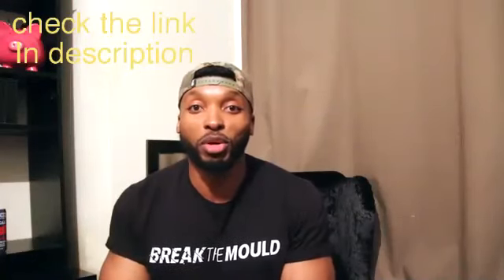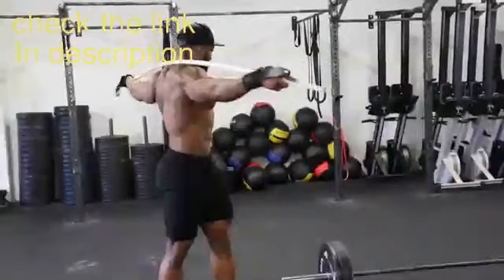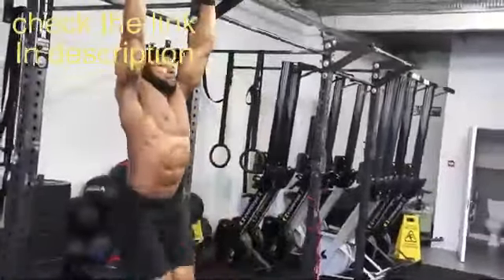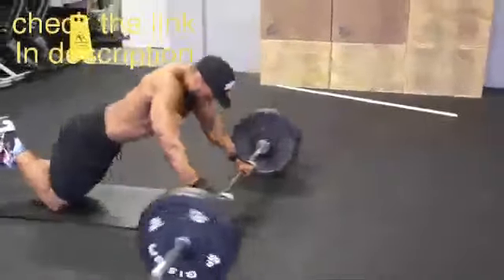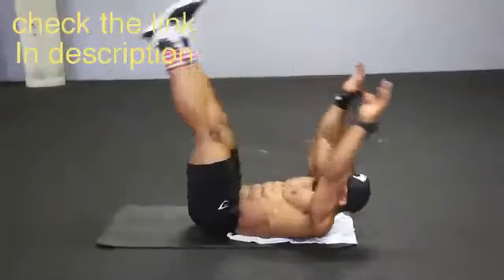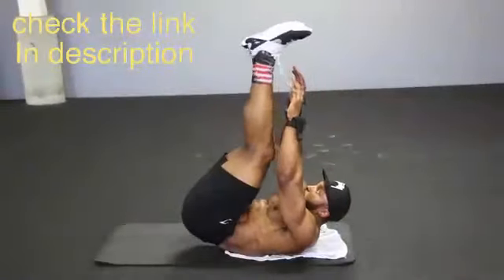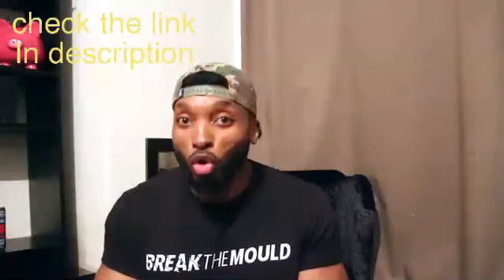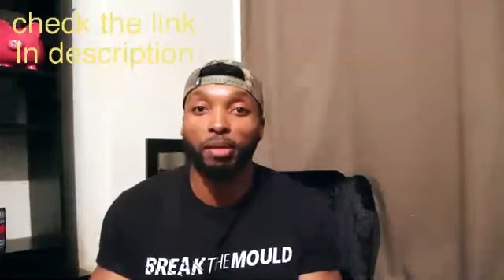Stretching Routine for Flexibility. Contortion with Penelope. Fitness, Gymnastics, Yoga . gim kb 28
Your Promo Link

Whatever your way is slow, you are still better than lying on the sofa.

What seems difficult to you now will soon be part of the warm-up.

Summer bodies are made in winter.

Pain is temporary, but your stopping is constant pain.

When you feel you want to stop and give up, remember how many people you have to prove to them that they made a mistake with such a decision.

Building your muscles isn't about being better than anyone else, it's about being better than you were.

Do today what others will not do, to do tomorrow what others cannot do.

- He will attack you once and two and ten feeling of surrender, attack him hard.

A year from now you will be so glad you started today.

I won't tell you the road will be easy, but the results are worth.

- You must fight the lazy self that is controlled by the enemy of mankind.